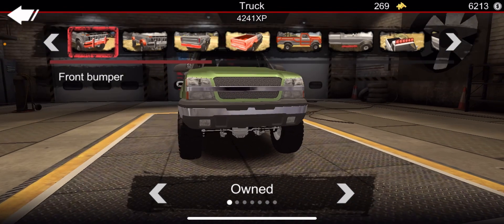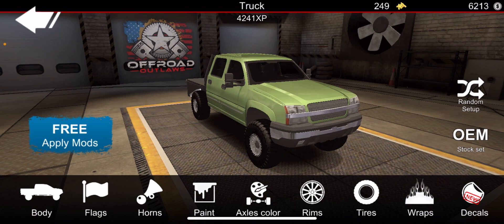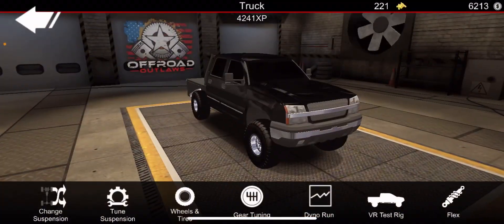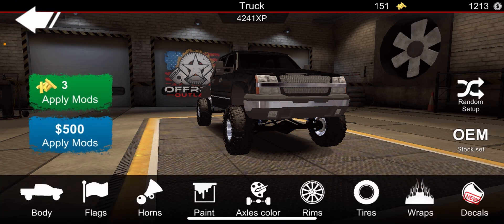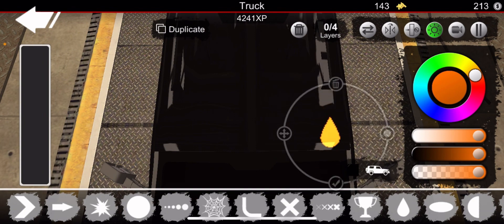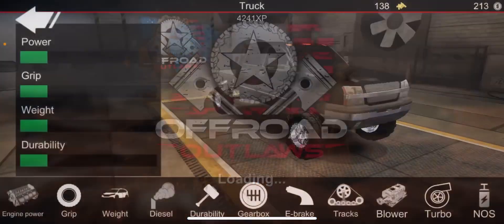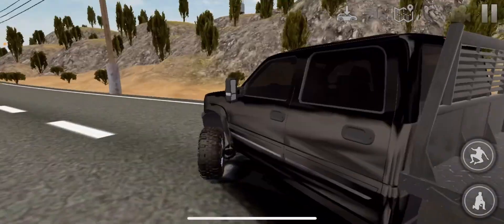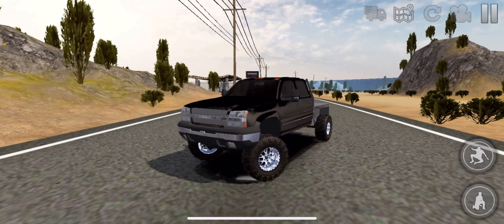Shop Sema truck build ￼